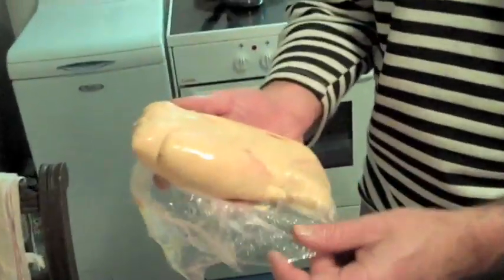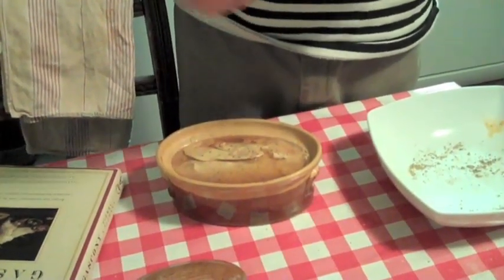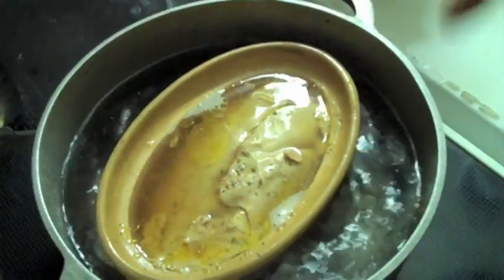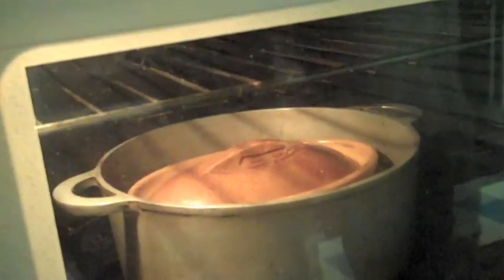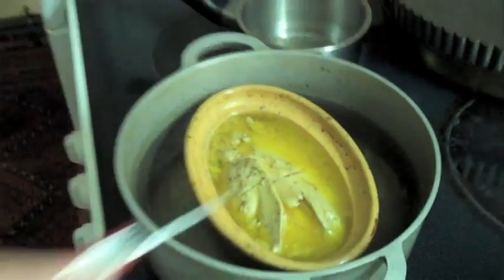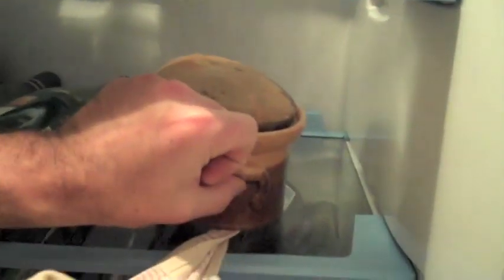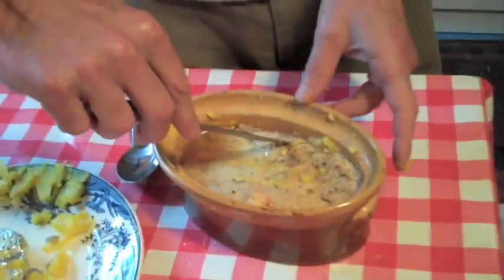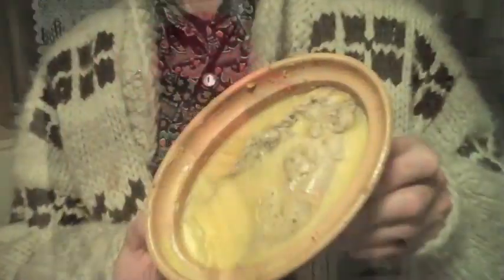TERRINE DE FOIE GRAS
Christophe Bonnière vos montres comment il prépare une terrine de foie gras. Ce vidéo est en Anglais. Famous art photographer shows you how to cook terrine of foie gras.